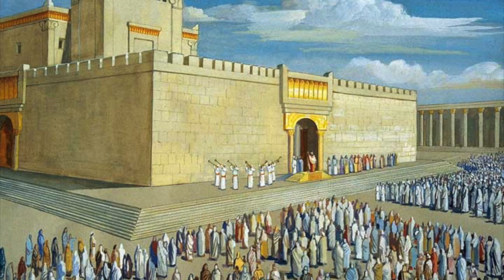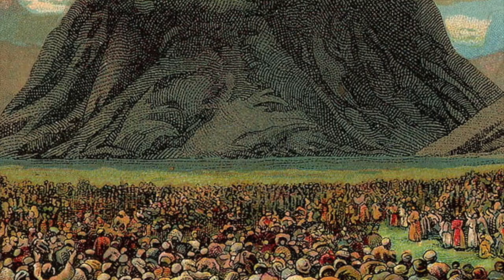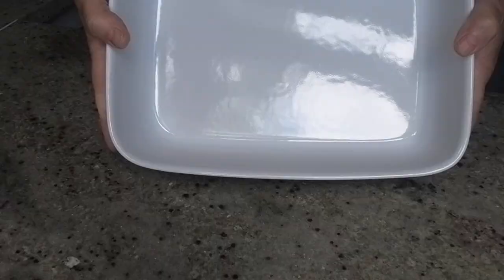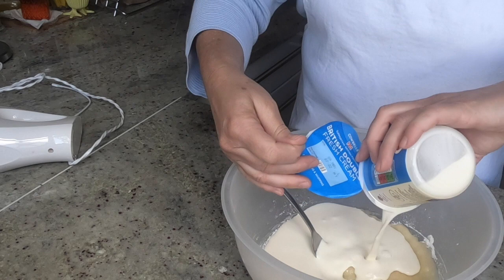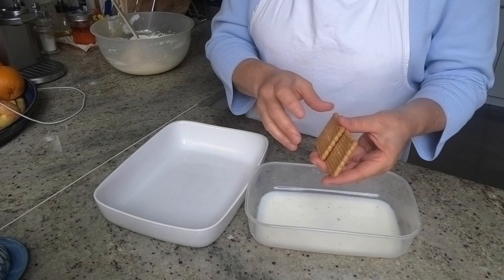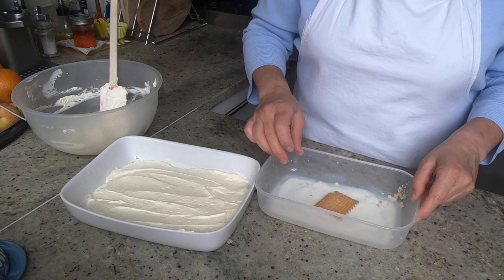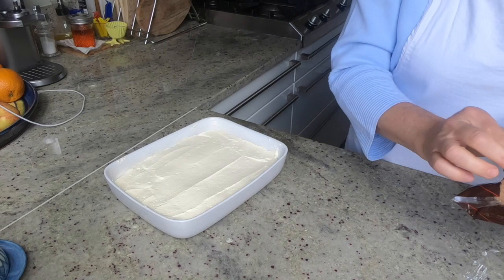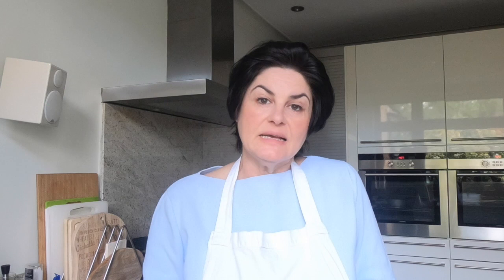Easy Peasy Shavuot cheese cake with Hagit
FRS Kochavim Sunday school